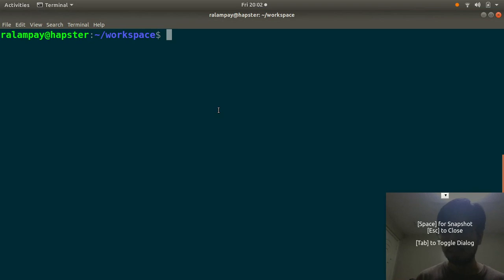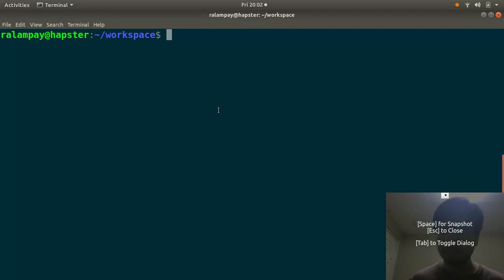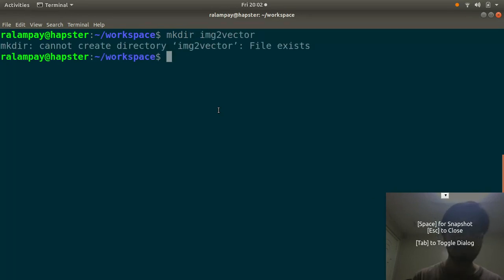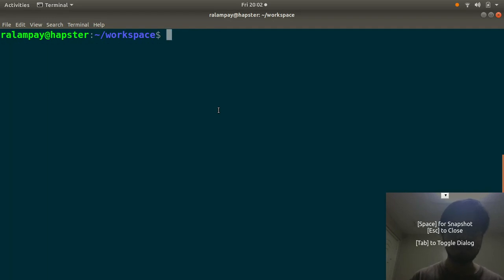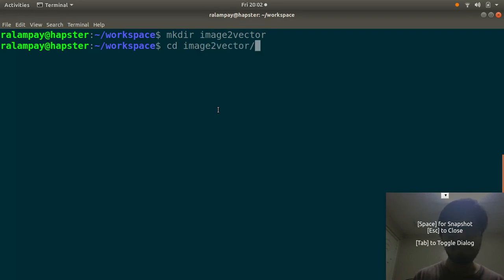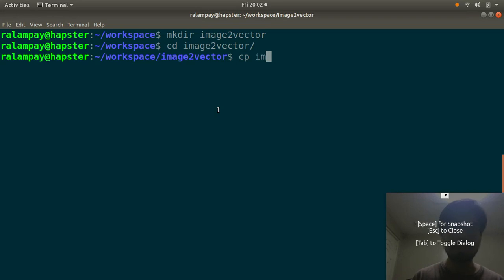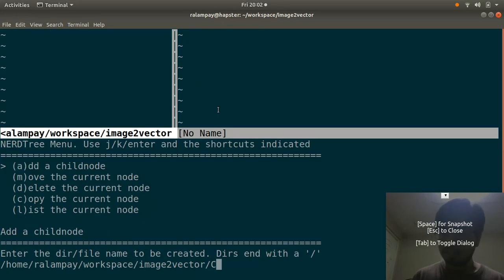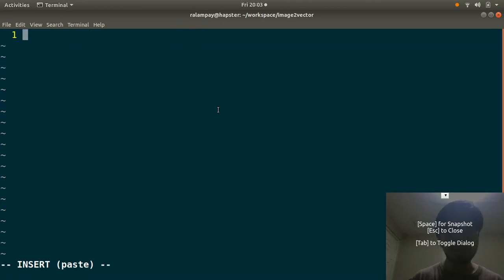Mat to Vector in C++ and OpenCV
A simple utility that accepts a directory of images, converts it to a vector of values and prints it to a csv file.